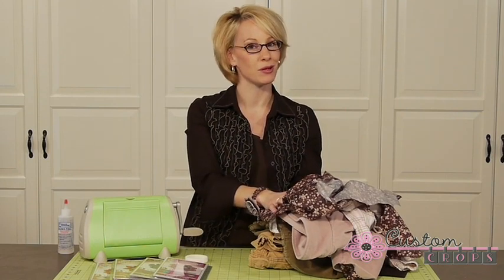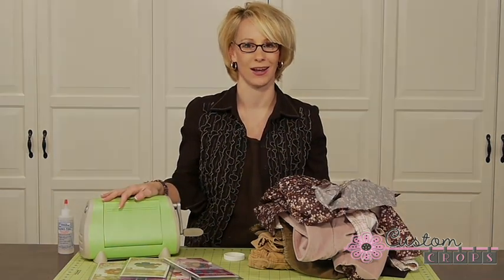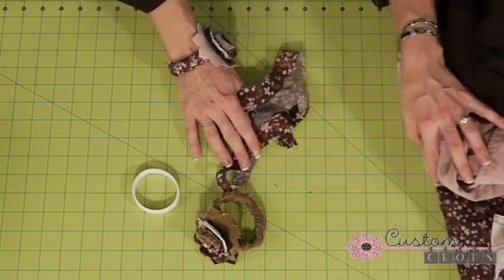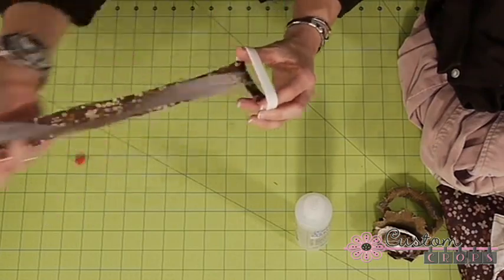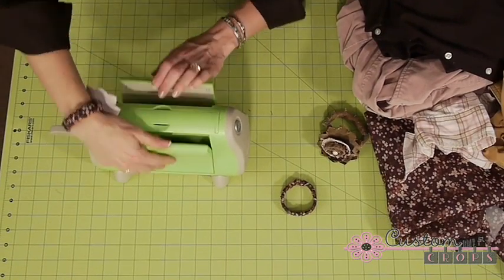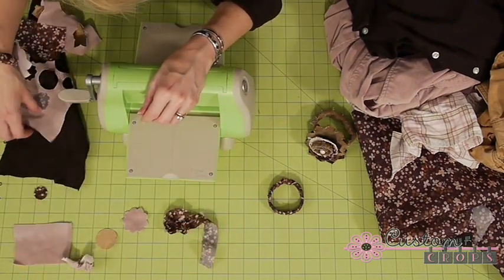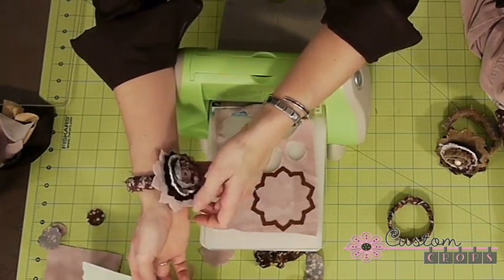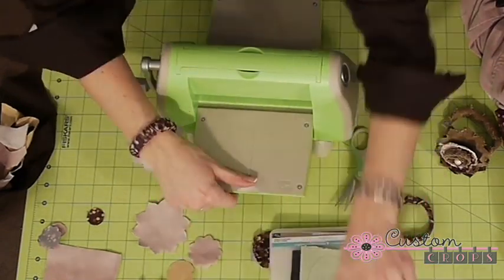"Green" Bracelet Part 1 - Using Spellbinders Nestabilities